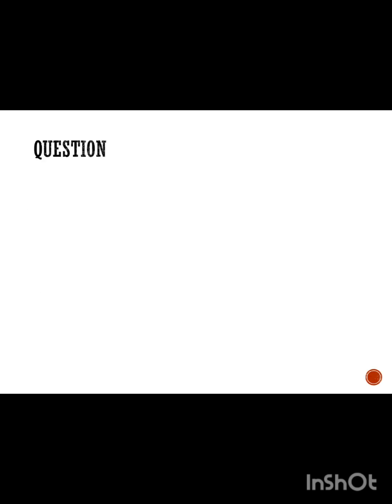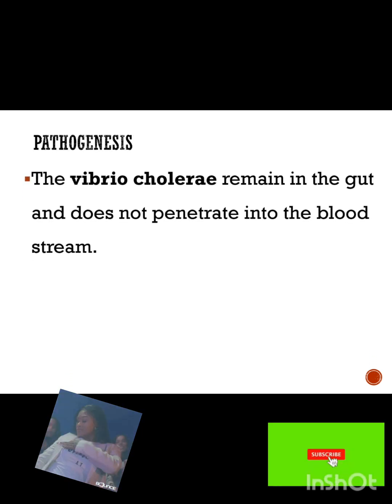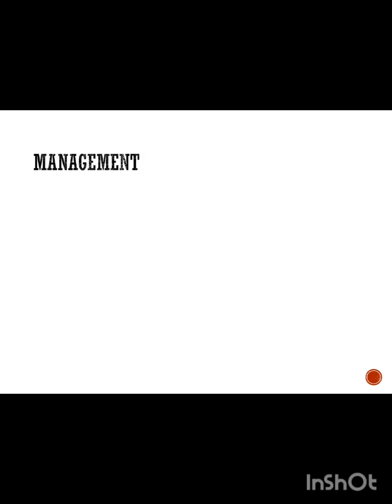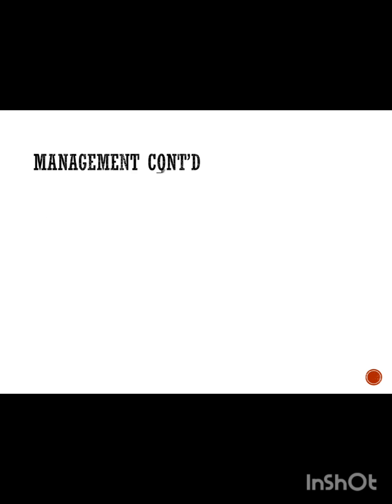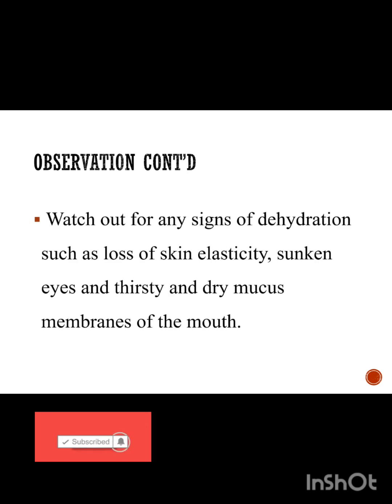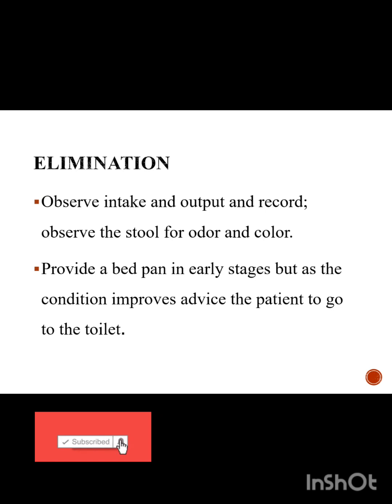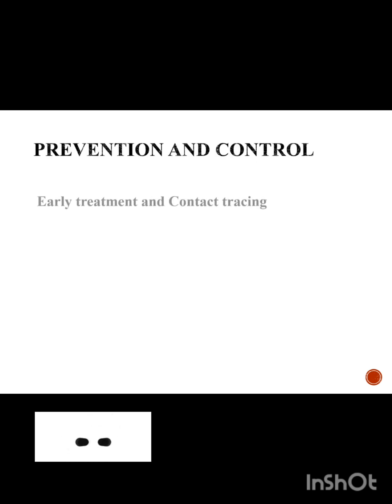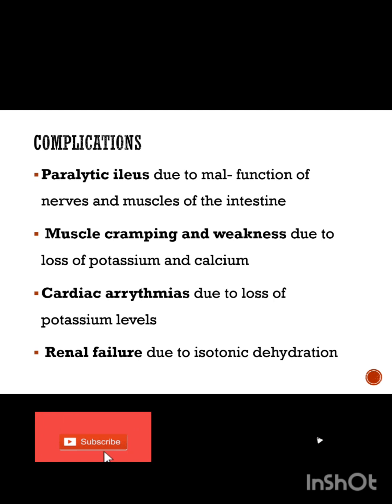Cholera (vibrio cholerae) management simplified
Musician: @iksonmusic